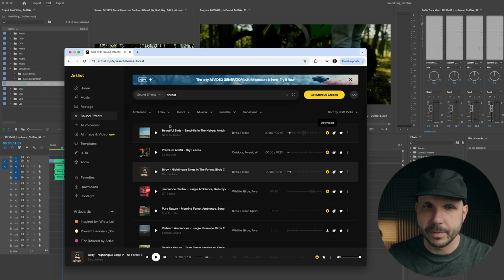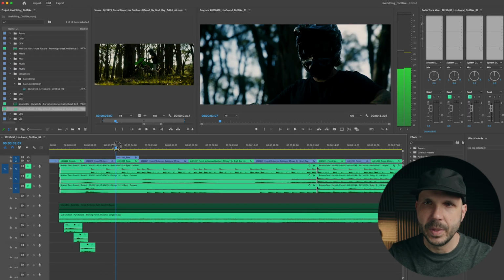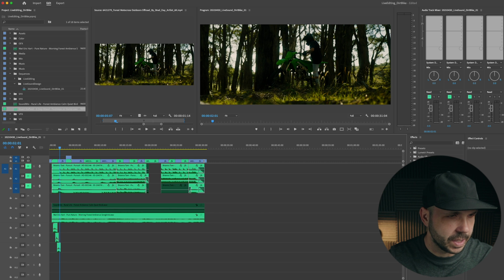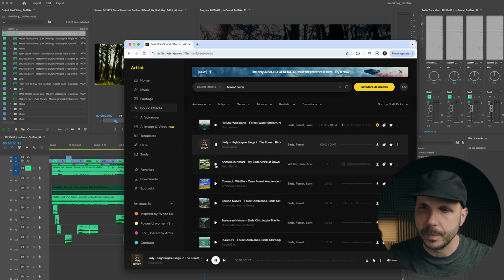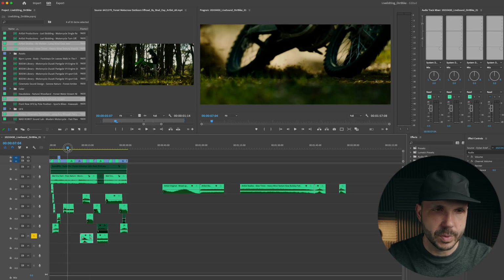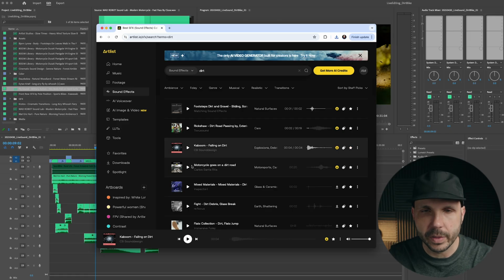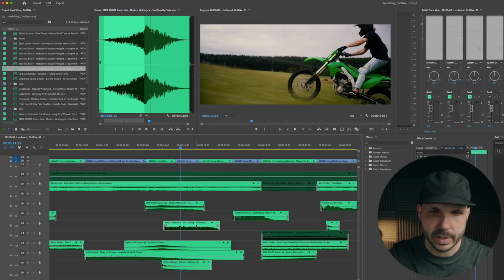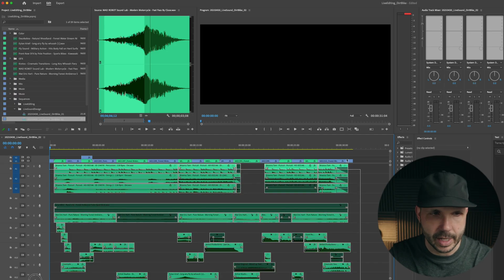How a PRO Video Editor SOUND DESIGNS a SCENE (Tutorial)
00:00 - Overview
00:37 - Live Sound Design